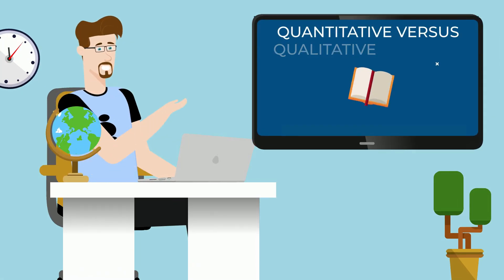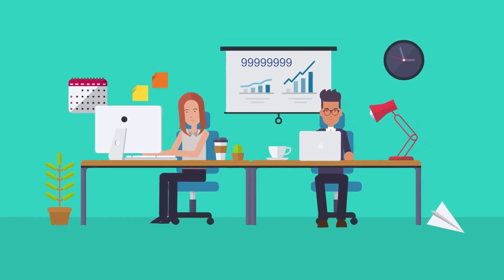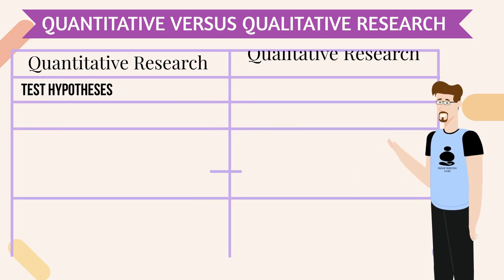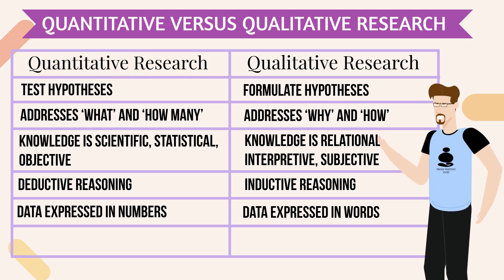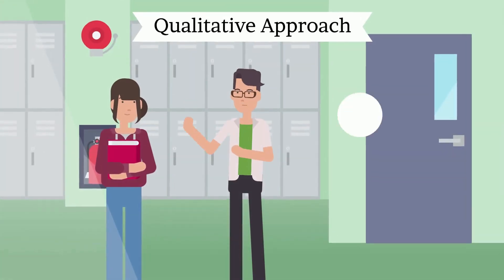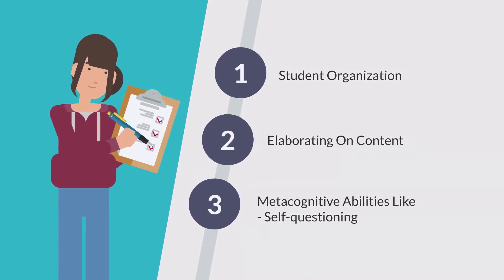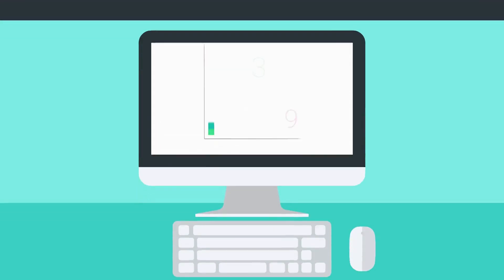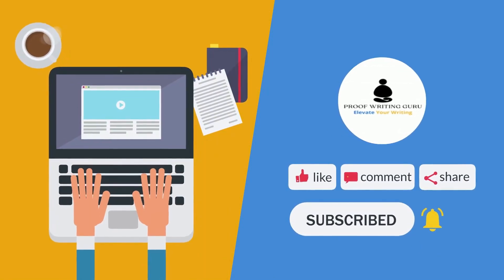Quantitative vs qualitative research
Quantitative research permits you to test hypotheses. In quantitative, the researcher addresses the ‘what’ or ‘how many’ aspects of a research question. Research methods include questionnaires, structured observations, and experiments. So, the data collected is mainly expressed in numbers and graphs. It also requires a larger sample size. These numbers are then analyzed through math and statistical analysis. Quantitative approaches are deductive - reasoning from a general idea or theory about the circumstances.

Qualitative research allows you to formulate hypotheses. In qualitative, the researcher addresses the ‘why’ and ‘how’ aspects of a research question. This approach will yield data that’s expressed in words. This type of research also requires fewer respondents. The data is then analyzed by summarizing, categorizing and interpreting. Qualitative approaches are inductive – observe and then generate theories.

Quantitative Research
- Test hypotheses.
- Addresses ‘what’ and ‘how many.’
- Knowledge is scientific, statistical, objective.
- Deductive reasoning.
- Data expressed in numbers.
- Large sample size

Qualitative Research
- Formulate hypotheses.
- Addresses ‘why’ and ‘how.’
- Knowledge is relational, interpretive, subjective.
- Inductive reasoning.
- Data expressed in words.

Mixed Method Approach
There is also a third approach that combines quantitative and qualitative. That is called the Mixed Method Approach. A researcher may use mixed methods that focus on qualitative methods, but also use quantitative methods, such as surveys, to provide a multidimensional approach to researching their topic.

Let us look at a research question: What are the study habits of first-year college students that are related to academic achievement?

In a qualitative approach, I can do an interview, get a focus group, do a case study. I decide to recruit a small number of students, n = 6 to participate in an online survey. Students fill out a Study Habits Inventory Questionnaire about their study habits and behaviors, rated on a five-point scale, from 1- Not at all like me; to 5 - Exactly like me. Included in the questionnaire are items related to student organization, elaborating on content, metacognitive abilities like self-questioning, and so on. At the end of the semester, the survey responses are combined and analyzed, in relation to the student end of year achievement test. The qualitative data is analyzed for trends, patterns, or recurring themes. Through analysis, you gain new insight and come up with a hypothesis. For example: you learned through survey that self-testing and student organization are related to achievement.

In a quantitative approach, I can survey 350 undergraduates about their study habits. My Study Habits Inventory Questionnaire included similar items on a Likert scale as before.  At the end of the semester, regression analyses or statistical methods can be conducted. Each response can be analyzed. Percentages can be calculated. Association of study habits and academic performance can be tested using the chi-square or another test.  Based on the significance of the results I can draw conclusions about study habits and academic achievement.